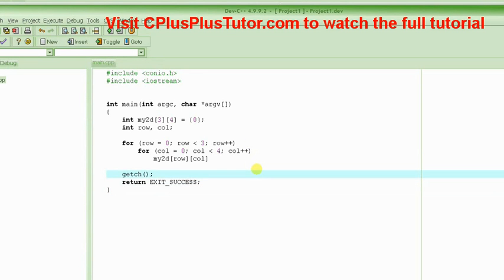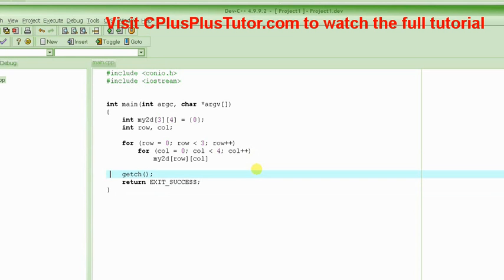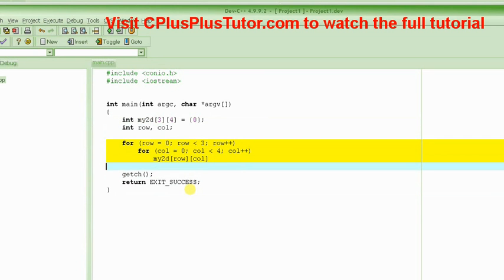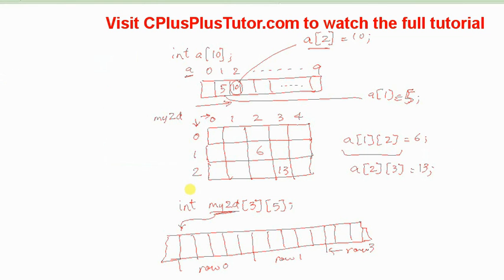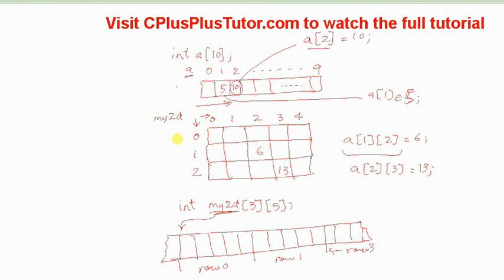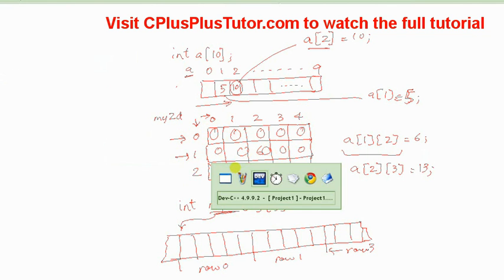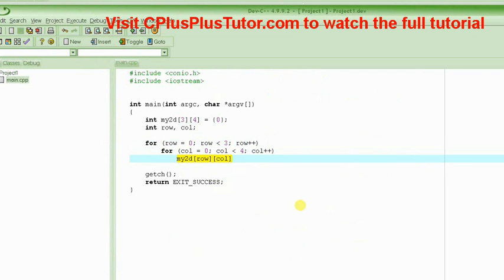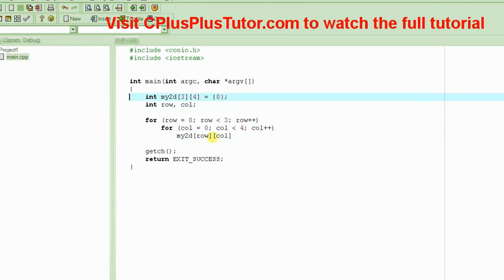C Programming Tutorial # 35 - 2-Dimensional Arrays - Part 2 [HD]x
[Part 2] In this tutorial we learn about 2-dimensional arrays - how they look like, how to declare them and how to access the individual elements.